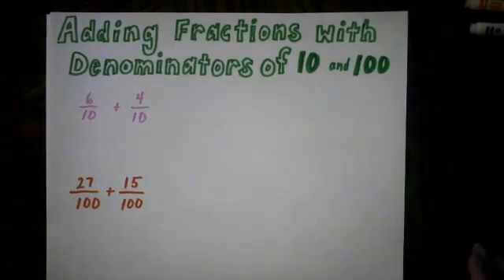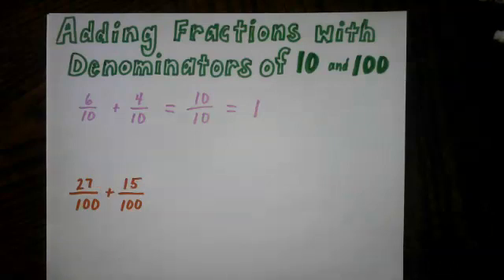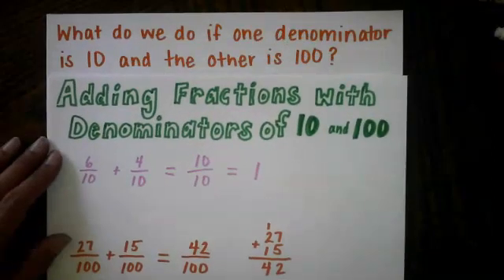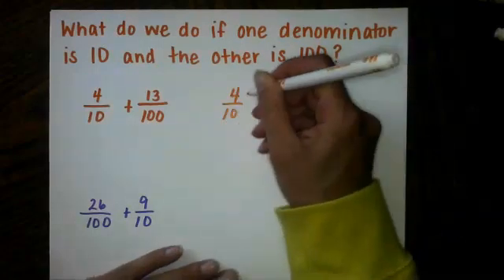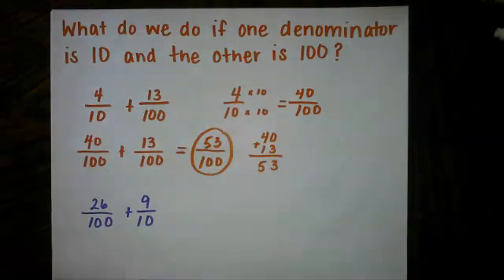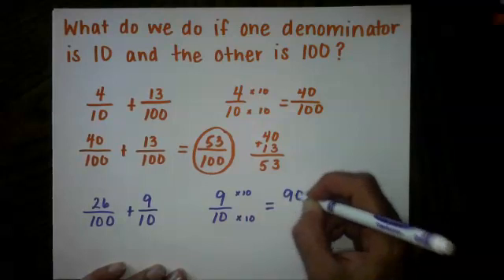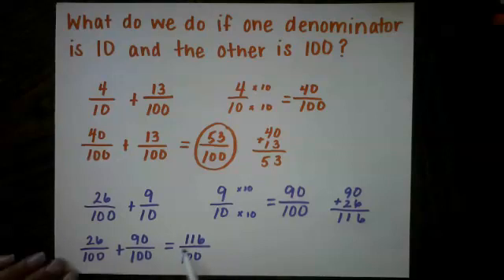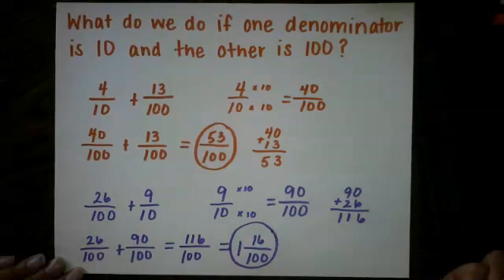Adding Fractions with Denominators of 10 and 100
This video give strategies on finding a common denominator with multiples of 10 and converting improper answers to mixed numbers.